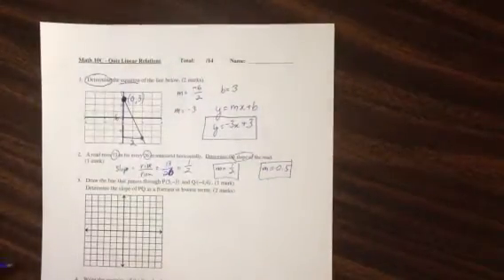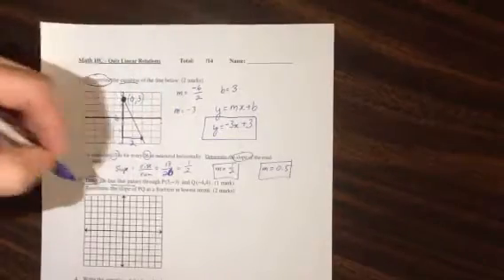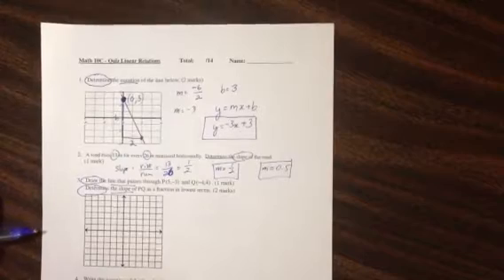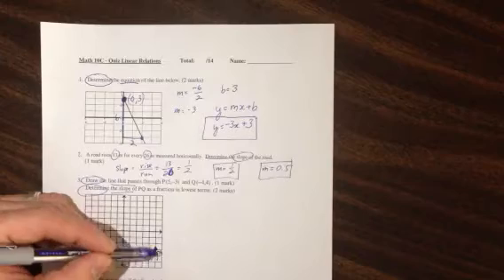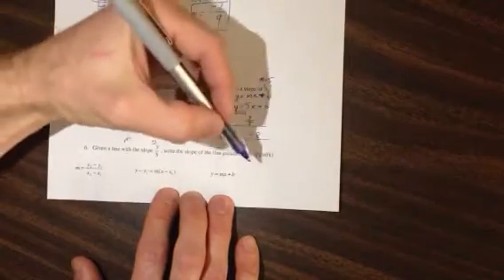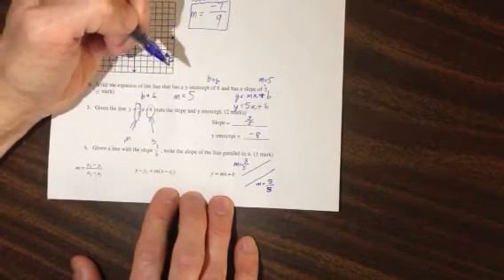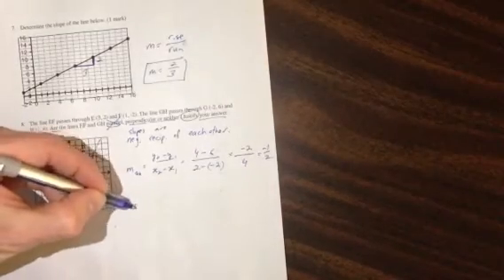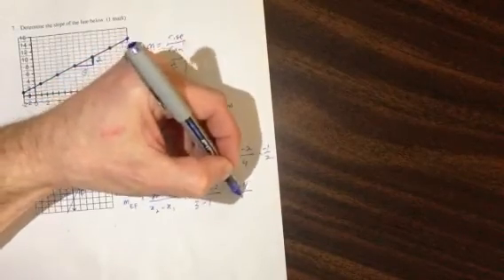Answers to quiz